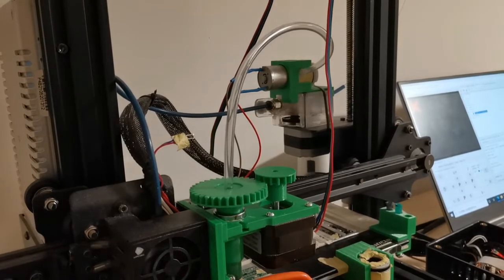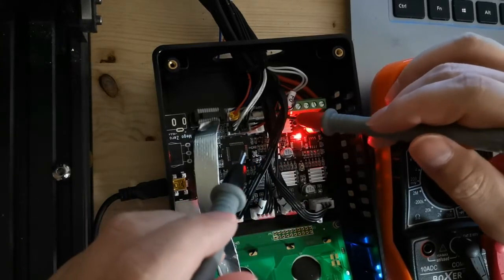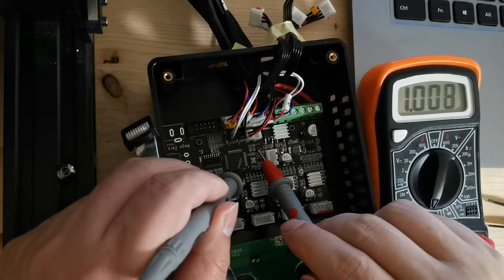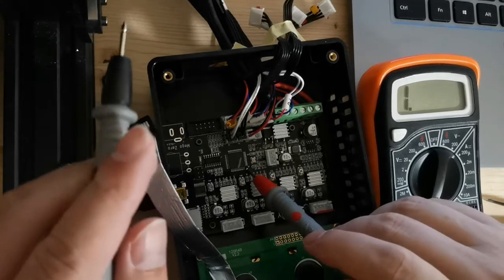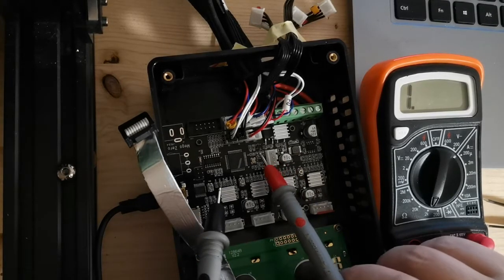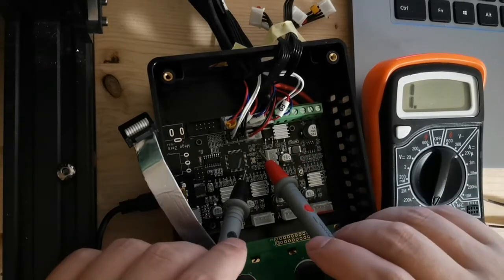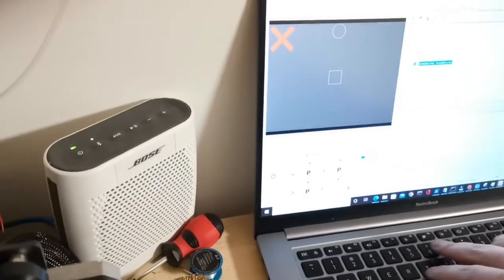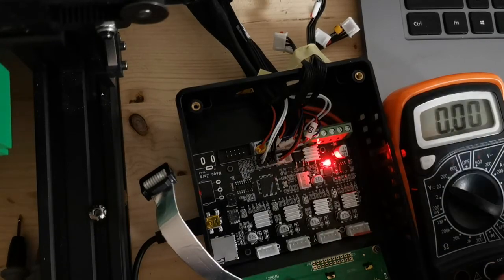DIY pick and place machine from 3D printer Part 3 - air pump issue and trouble shooting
this is the channel about DIY projects, currently working on converting 3D printer to affortable desktop pick and place machine with simple steps.
During the calibration of component feeder, I broke the air pump with higher voltage, so in this video I will show how I find the problem and how I plan to fix it